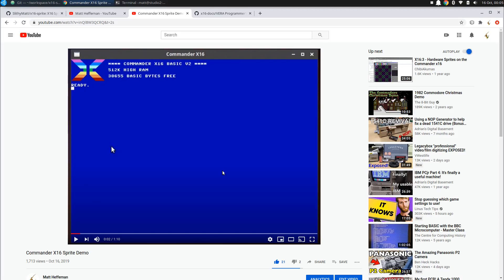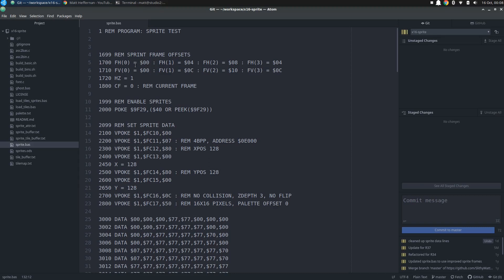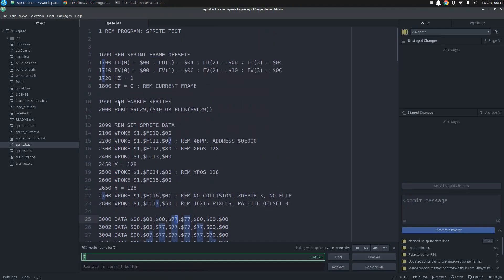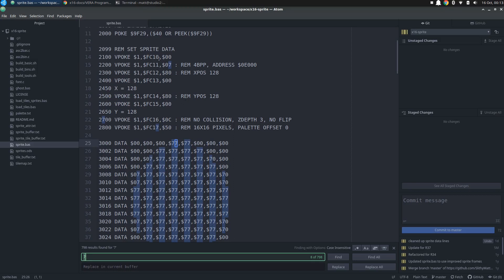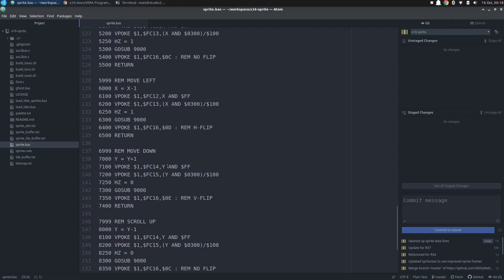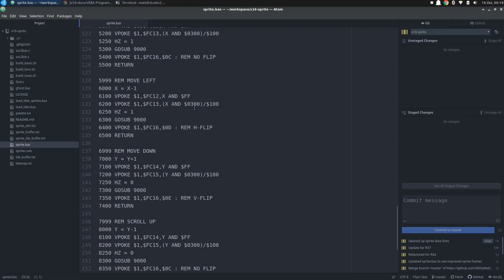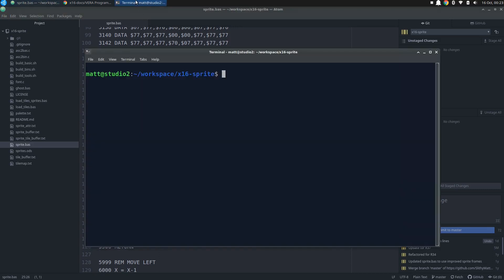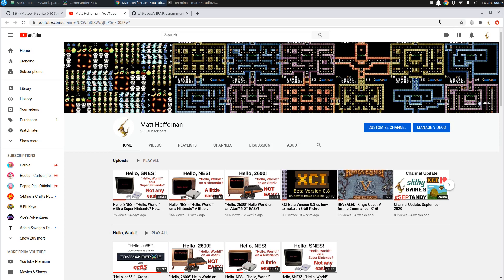First Anniversary Special: X16 Sprite Demo and 250 subscribers!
In honor of the first anniversary of my first Commander X16 video, I am doing a complete deep dive into the BASIC code to show how it works.